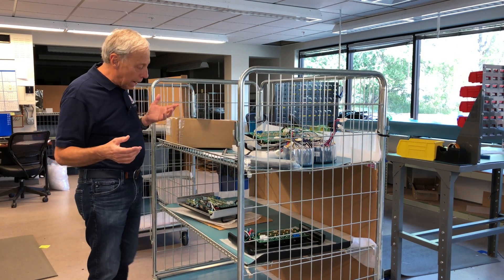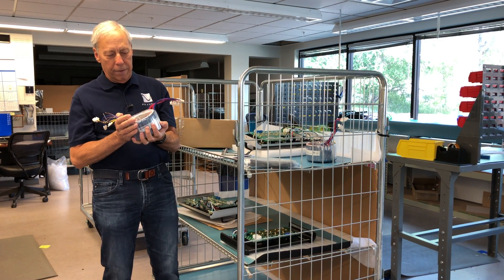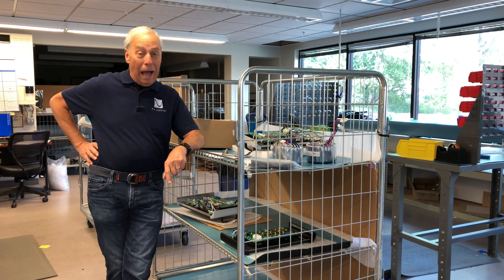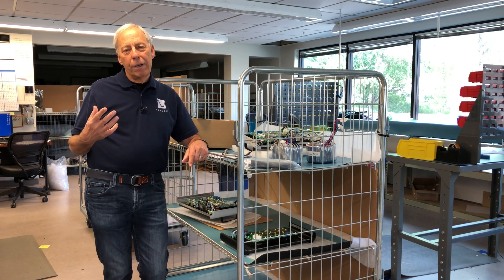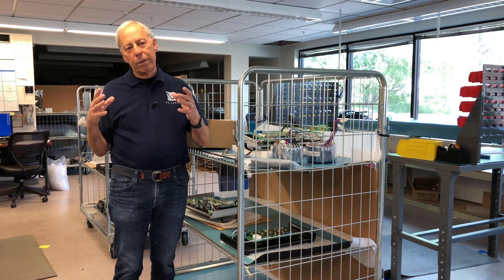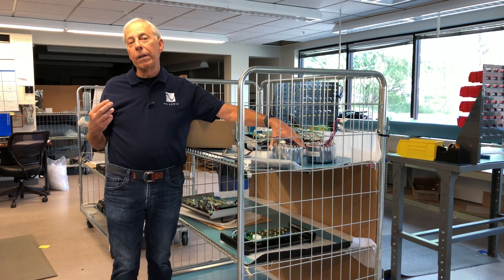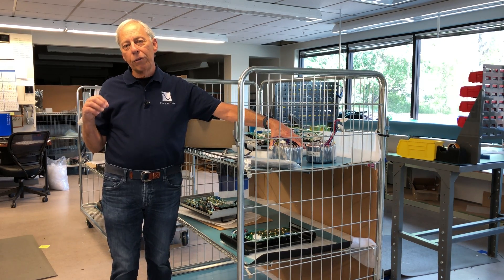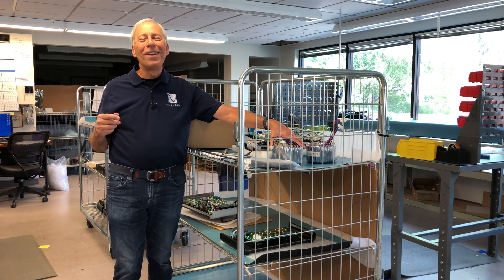Switching supplies vs. analog supplies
The trend in electronics today leans towards inclusion of a switch mode power supply as opposed to the more traditional toroidal analog supplies. Is this a good trend and how do they work? Have a question you want to ask Paul?